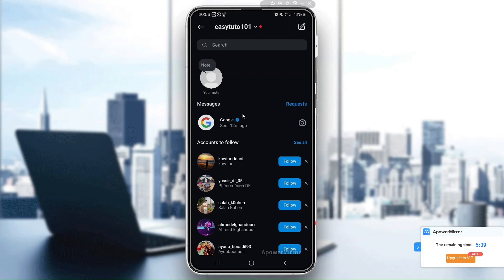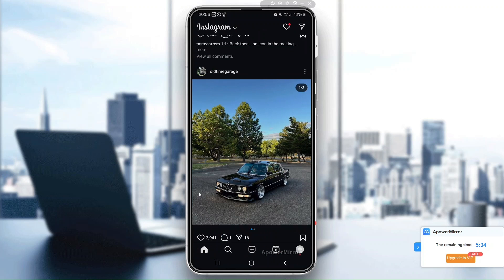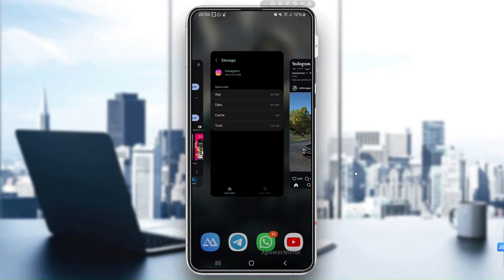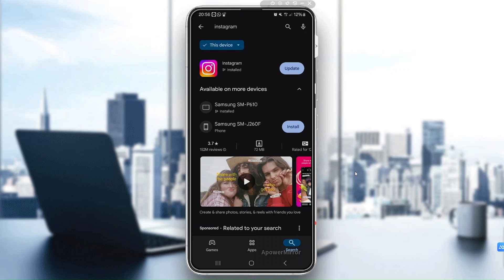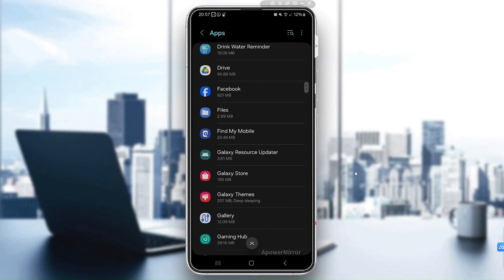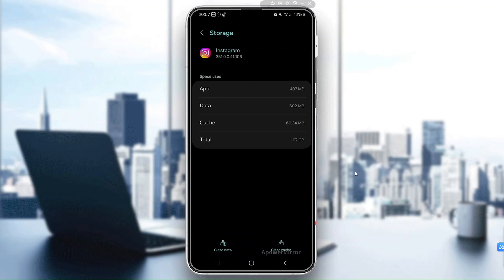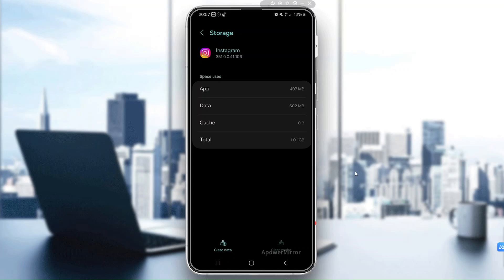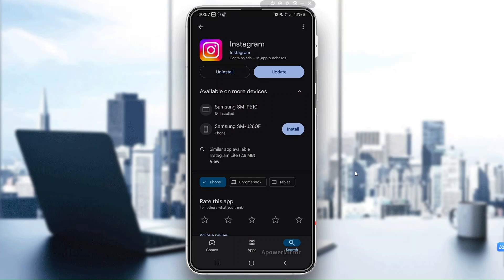How To Fix Use The Latest Version Of The Instagram App To See This Type Of Message Tutorial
Today we talk about fix use the latest version of the instagram app to see this type of message,instagram message unavailable problem,how to fix message unavailable on instagram,message unavailable instagram problem,instagram message unavailable problem solution